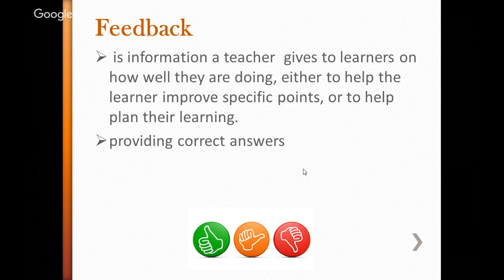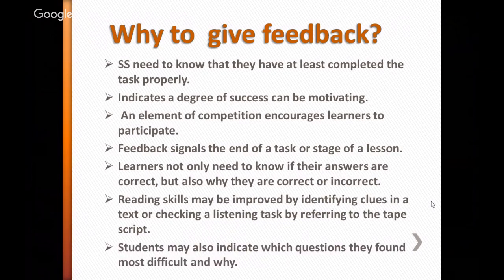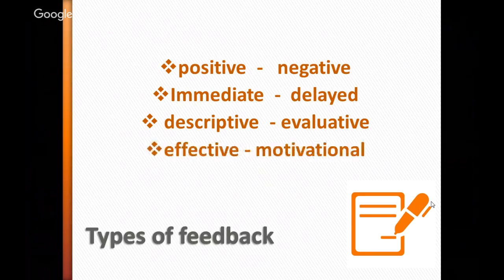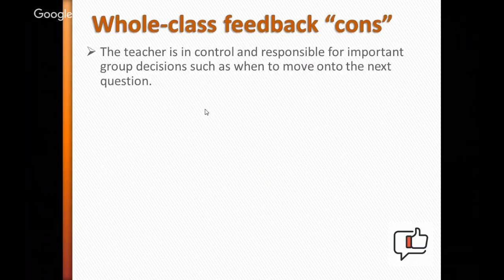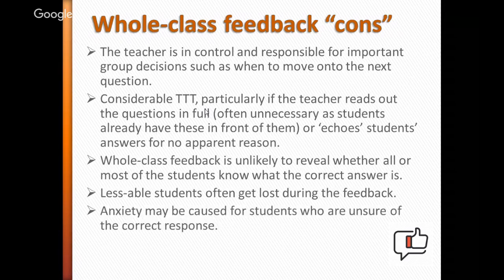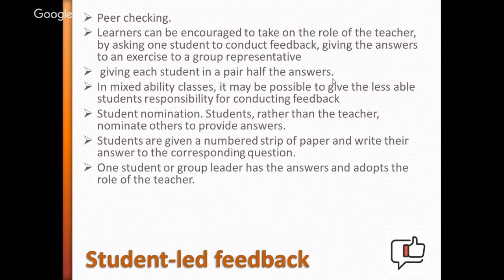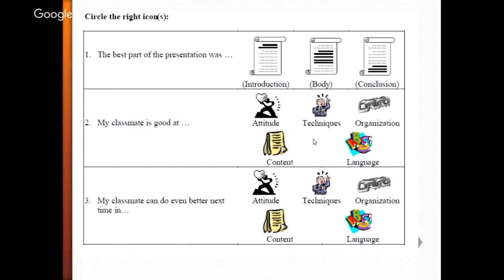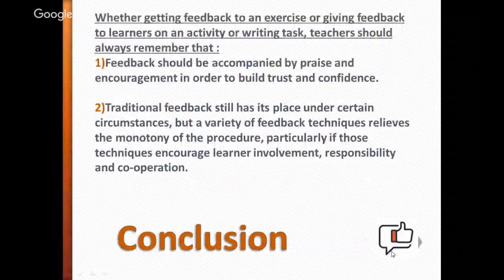Types of Feedback